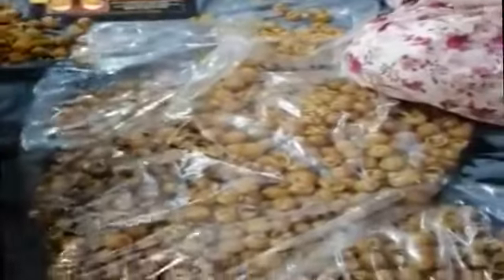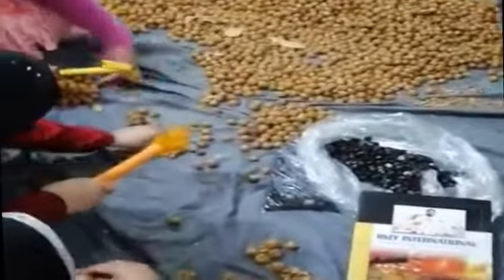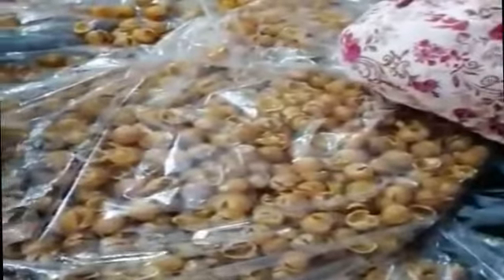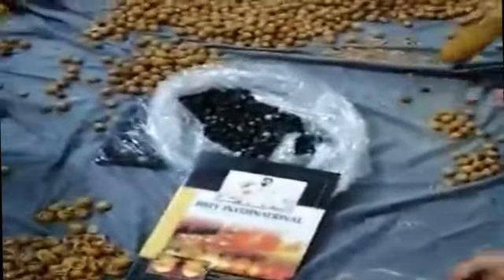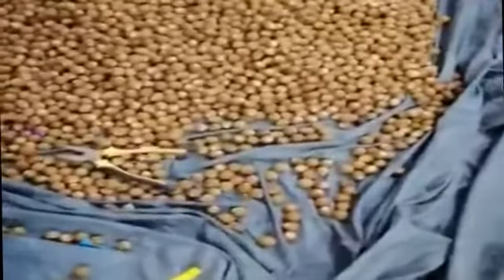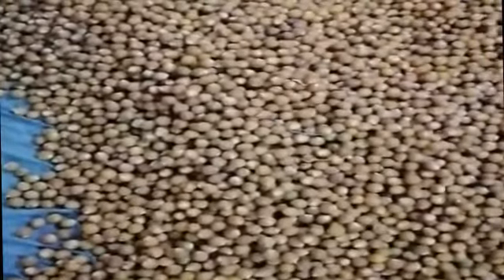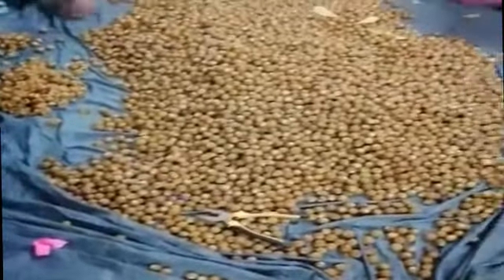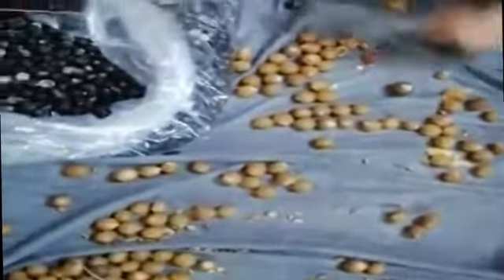RMY SOAP NUTS UK ,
Dear Mam/Sir,

We are happy to know that you are buying our SOAP NUTS.

Happy to know that you are buying Our Soap Nuts Products.
We would like to introduce you ourselves as the biggest Manufacturer and Exporter of Soap Nuts Products from Pakistan.
We are in the field of salt products in our local market for the past 25 years and engaged in export since 2005 with the registration of the Pakistani government and the Chamber of Commerce Sialkot/Rawalpindi Pakistan. Right now we have 2 factories for the production of Soap Nuts , Soap Nuts Shells, Soap Nuts Powders, Soap Nuts Cotton Bags, Soap Nuts Seeds etc in the various cities of Pakistan and each factory is more than 500 square meters area almost . Right now our biggest production factory is in 47040 Wah Cantt  ISLAMABAD PAKISTAN.

We have stock of SOAP NUTS, SOAP NUTS SHELLS and SOAP NUTS 100% cotton pouches 9x12cm draw string 120gsm-130gsm in our Pakistan warehouse if you need then our prices are as under:

2.48 euros per kg SOAP NUTS SHELLS ex-works Bonn Germany warehouse.
1.48 euros per kg SOAP NUTS SHELLS FOB Karachi Pakistan.
1.48 euros per kg SOAP NUTS POWDER FOB Karachi Pakistan.
0.98 euros per kg SOAP NUTS complete FOB Karachi Pakistan.
0.19 euros per cotton bag FOB Karachi Pakistan.
1.98 euros per kg SOAP NUTS complete from ex-works Bonn Warehouse.

Our packing is 25kg pp double bags then transparent bag.
Cotton bags 1000pcs in pp bag then in export carton.

Thanks in advance for your first inquiry.

24 Stunden Live-Support, Skype = rajpoot_germany
24 Stunden Live-Support, WhatsApp = 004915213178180

My office in Stuttgart Germany and my warehouse is in Bonn Germany near to Holland I have many customer in Netherlands.

RMY warehouse An der Glasfabrik 8, 53498 Bad Breisig Bonn Germany

thanks with the best regards

Erwarten
Grüße
Mr.Younas Rajpoot
CEO
RMY UG
Waiblinger str. 11, 70372 Stuttgart Deutschland.
24 Stunden Live-Support, Skype = rajpoot_germany
24 Stunden Live-Support, WhatsApp = 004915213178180